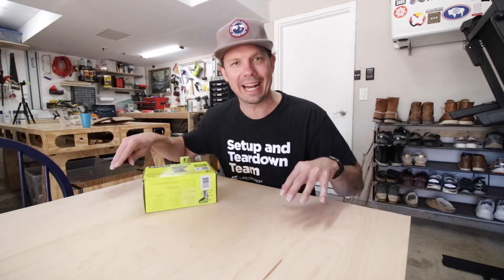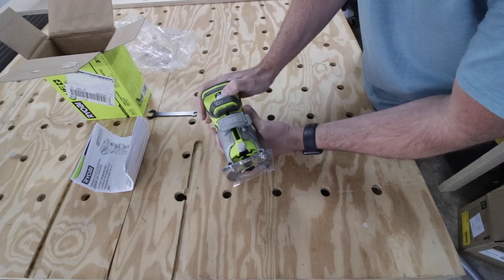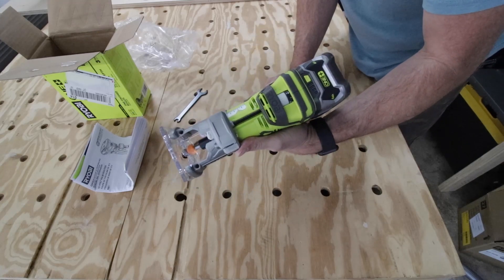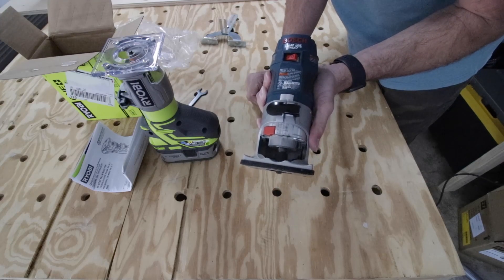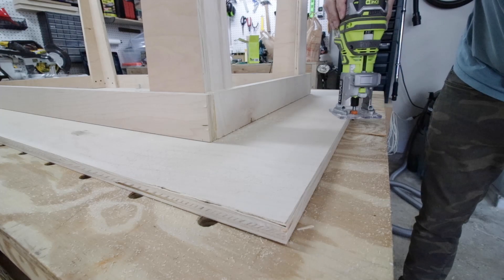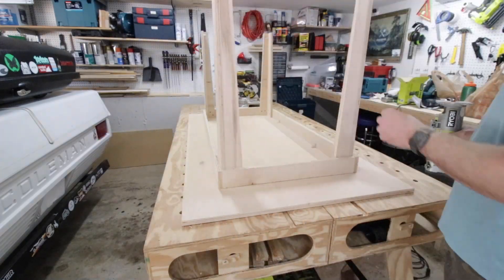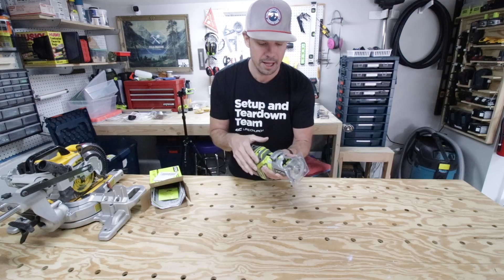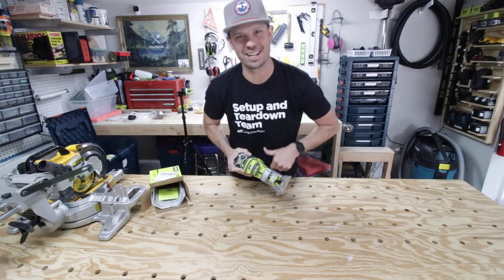Ryobi One+ 18V Cordless Router Unbox & Review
I have been wanting a cordless router for a while now and since I have a few Ryobi tools and batteries, I thought I would give their One+ 18V Cordless Router a test. I have been working on building a table out of plywood and I need to round over the edges so I thought that it was the perfect opportunity to check out Ryobi's Cordless Router. I hope you enjoy my unbox and review and don't forget the details below!

TOOL LINKS
Ryobi One+ Cordless Router